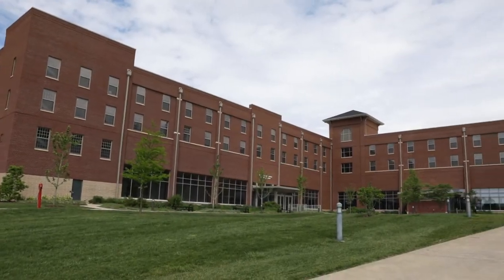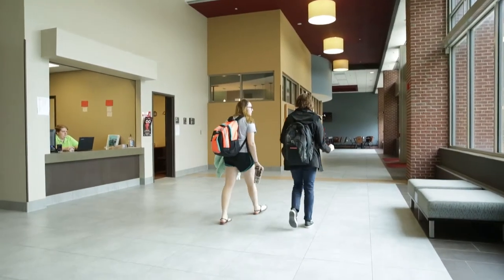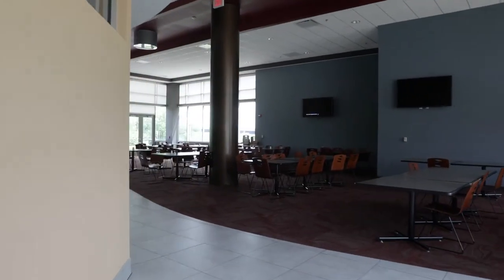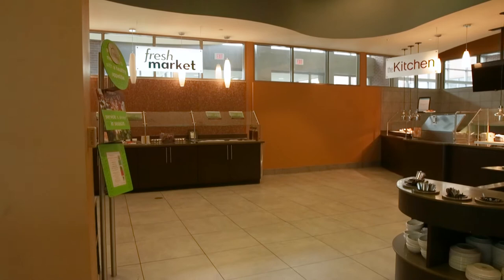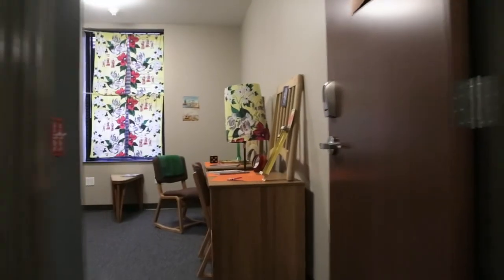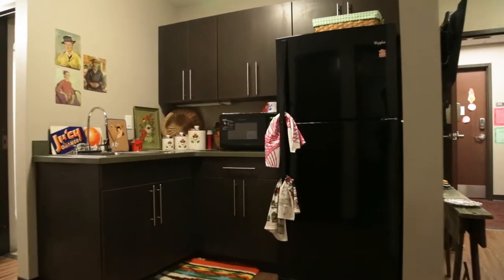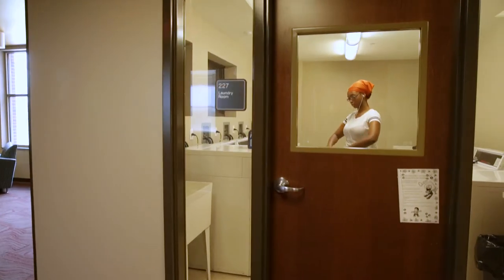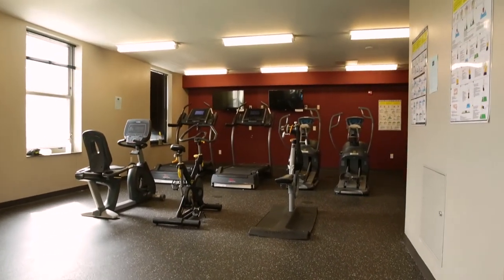Residence Hall Tour: Dobbins River Campus Center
Take a tour through Dobbins River Campus Center, located on Southeast Missouri State's campus.

See room layouts and features at semo.edu/residencelife